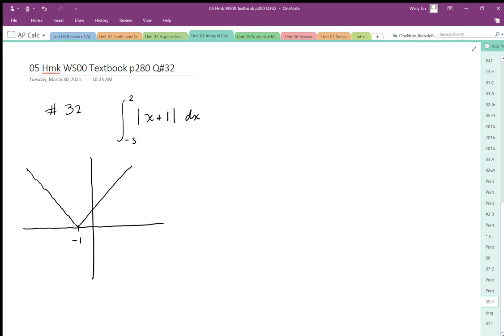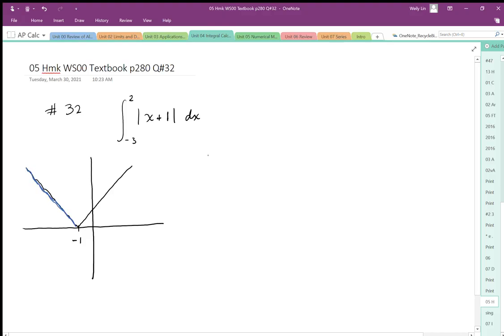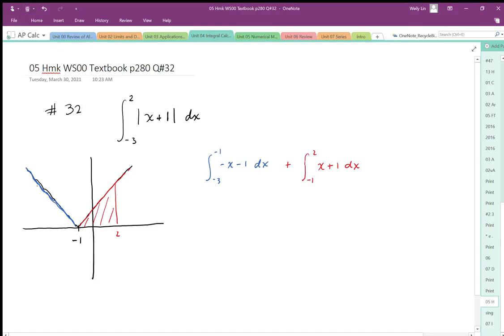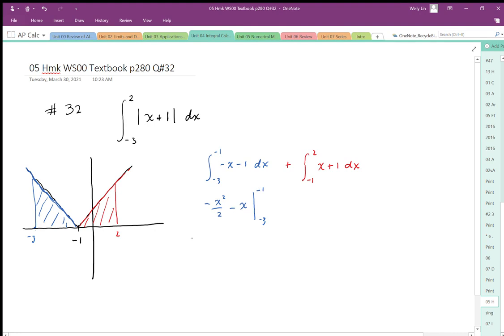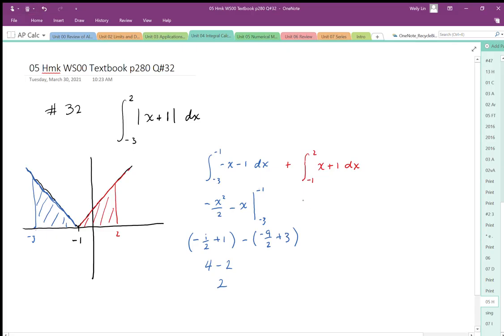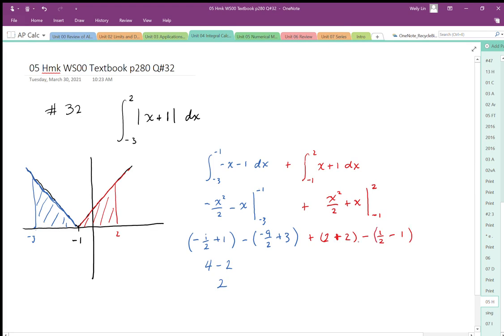05 Hmk WS00 Textbook p280 Q#32